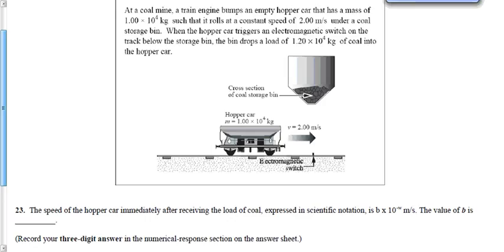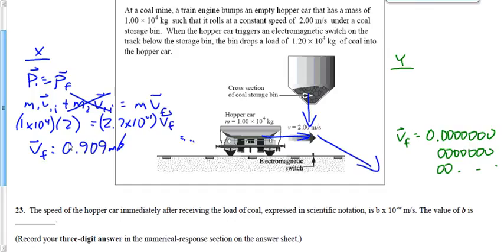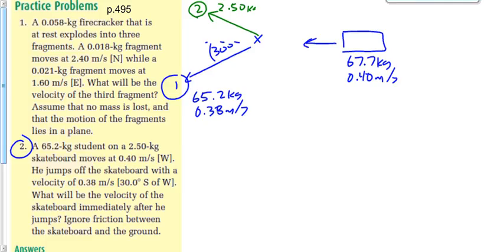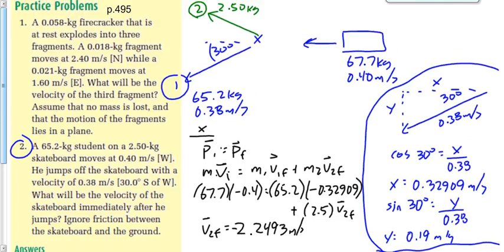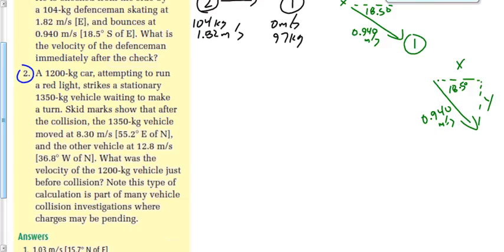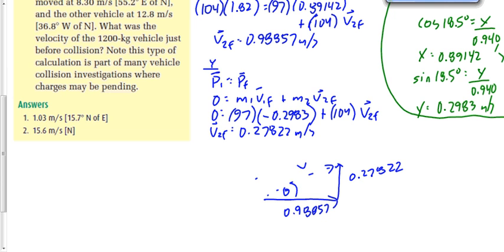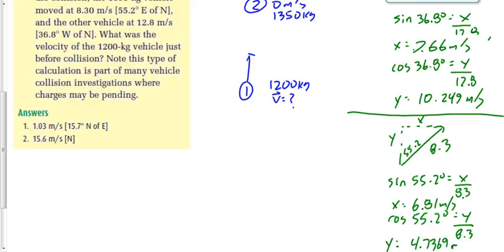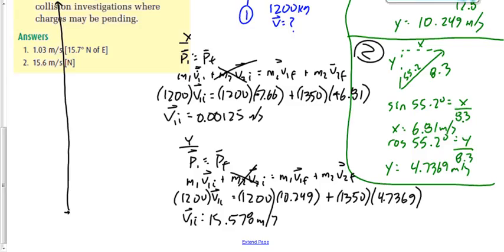(119-P3016S) 2D Momentum with Funny Angles!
Continuation of 2D collisions and explosions with a focus on questions with angles other than 90 degrees.